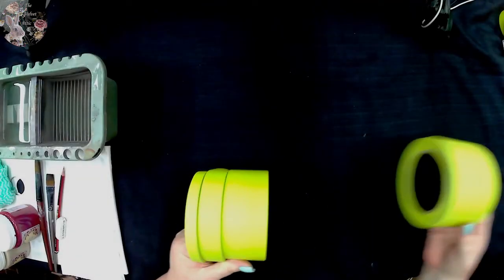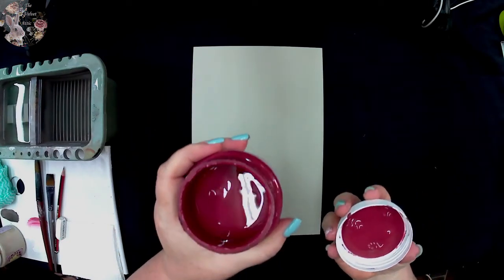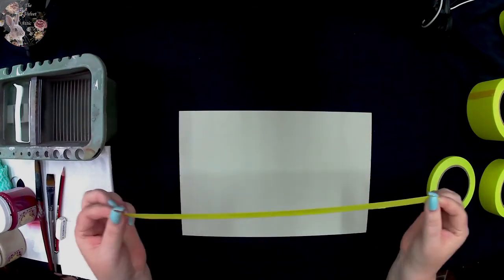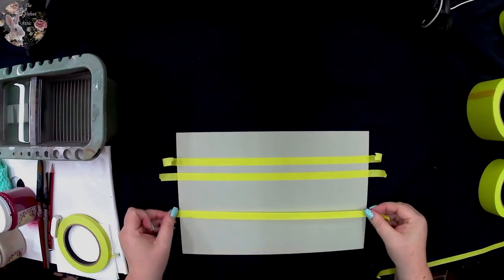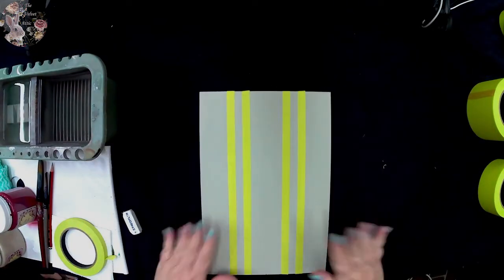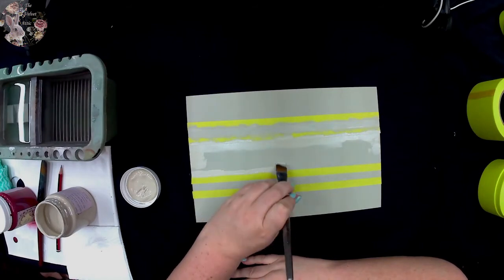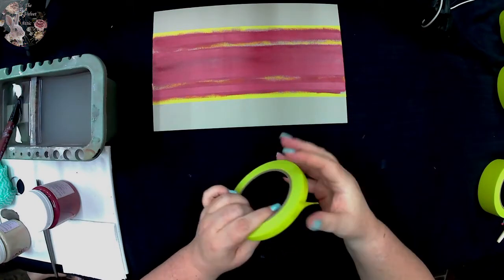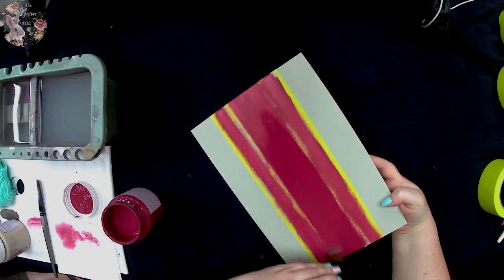The Velvet Attic "French Grain Sack Stripes" with Vintage Painting Tape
Join Shaan from The Velvet Attic as she launches our NEW "Velvet Attic Painting Tape" and shows you how to create the perfect "French Grain Sack Stripes".

All products used in this video are available to purchase from ourselves.

List of products used:
12mmx40m Velvet Attic Vintage Painting Tape
#12 Flat Synthetic Brush
#10 Flat Synthetic Brush
3mm MDF A4 Board
250ml Velvet Attic Vintage Chalk Paint - Ivoire (Cream)
250ml Velvet Attic Vintage Chalk Paint - Baroque (Burgundy)
Ruler
Pencil
Eraser
Disposable Paper Palette